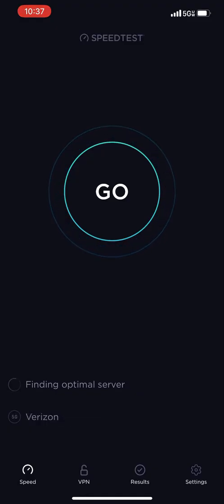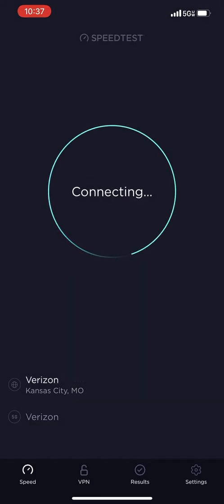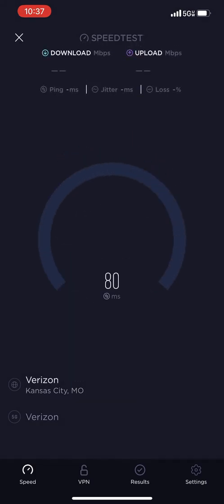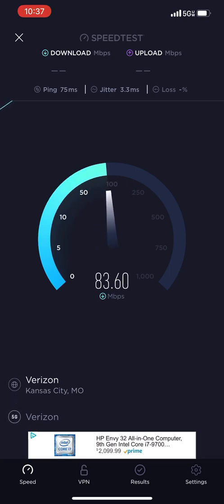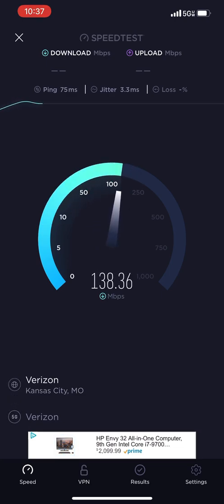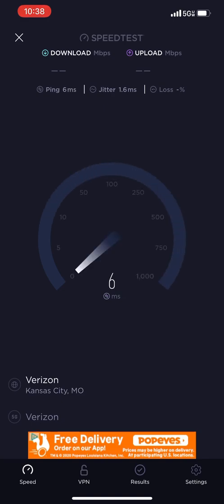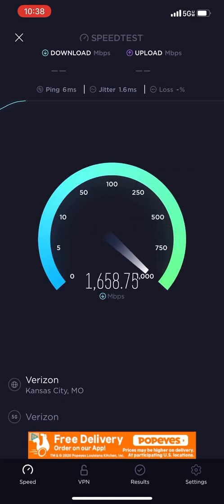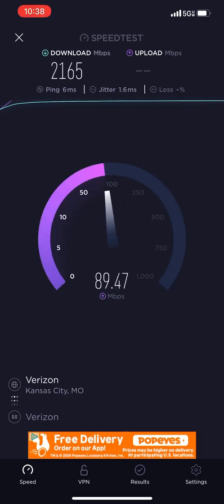iPhone 12 Pro Max 5G Speedtest over Verizon UWB in Kansas City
I have been noticing Verizon‘s Ultra Wideband 5G antennas popping up all over Kansas City. I have started doing speed test at those locations. As you can see in this video the download speeds are pretty quick reaching twice faster than my at home google fiber one gigabit per second download speed. However, the upload speeds leave a lot to be desired.